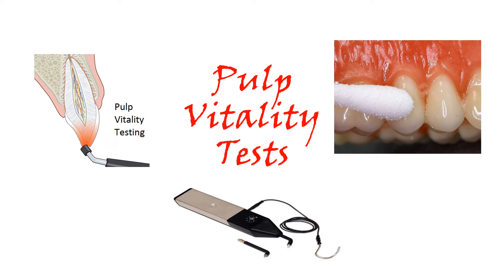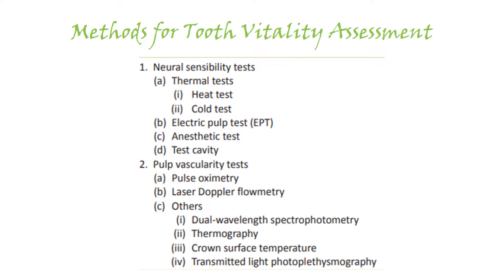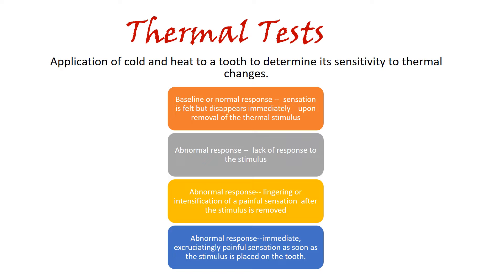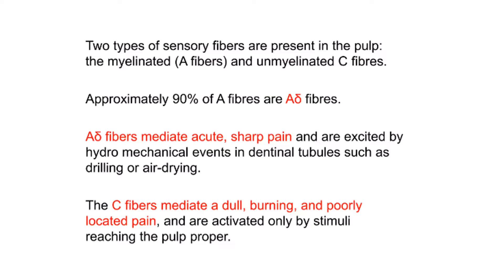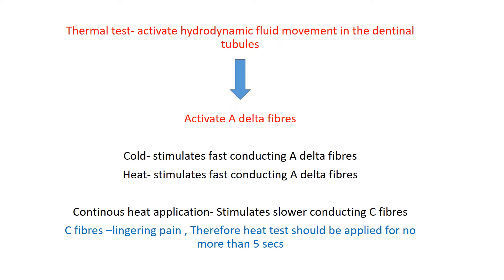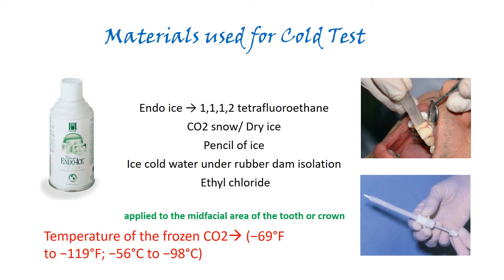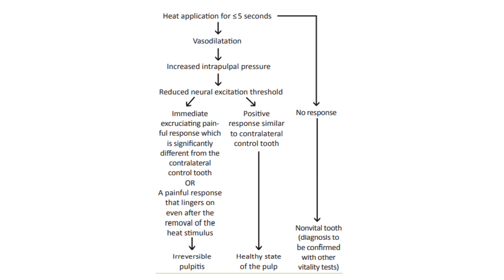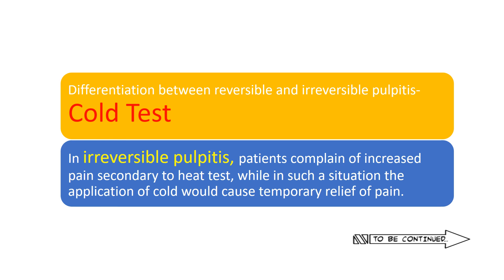Pulp Vitality Test: Thermal tests-Heat Test, Cold Test II NEETMDS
Pulp Vitality Test